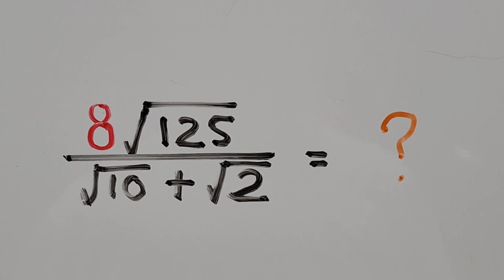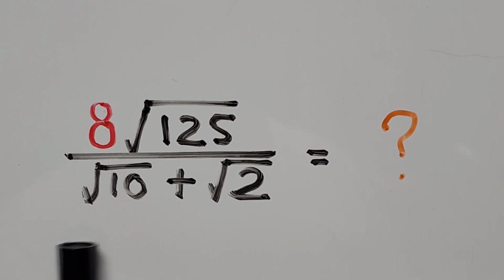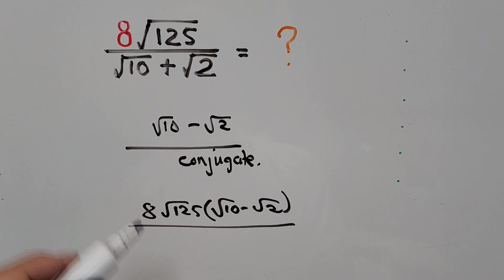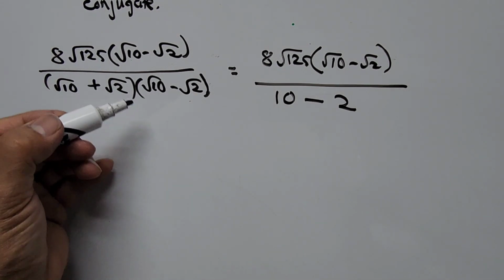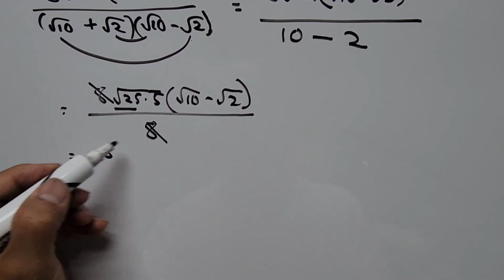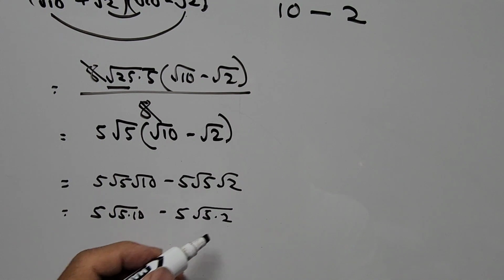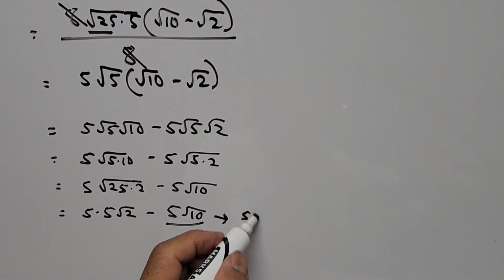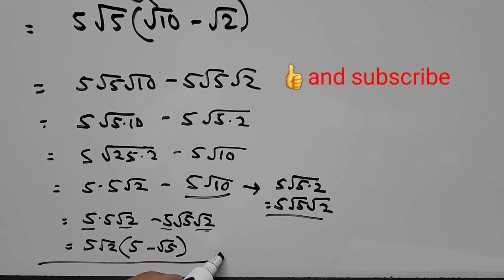Simplifying Radicals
Here, you learn how to simplify radicals using the conjugate of the denominator.